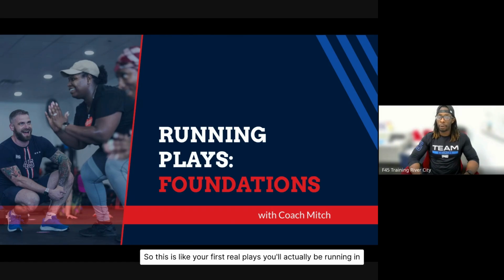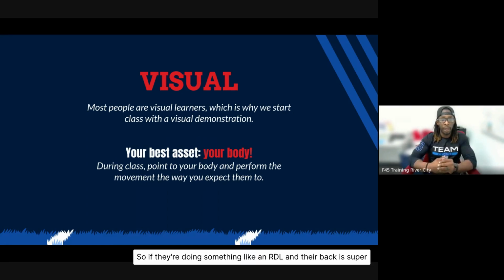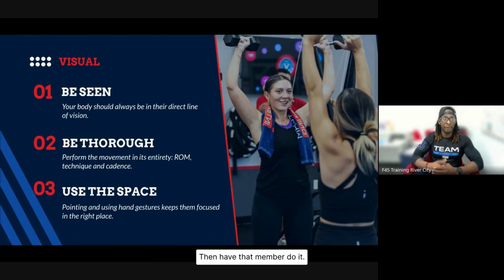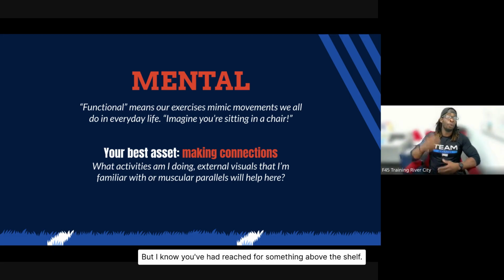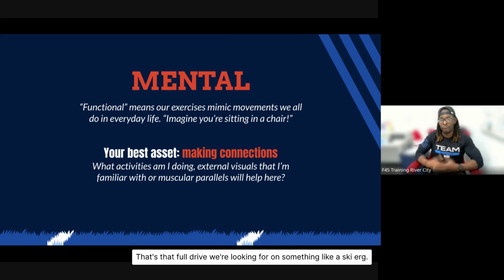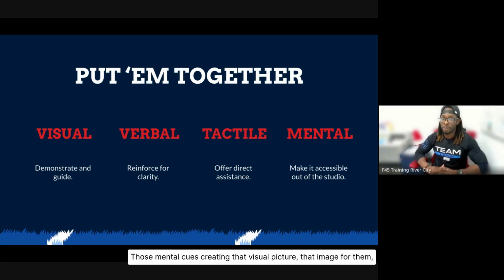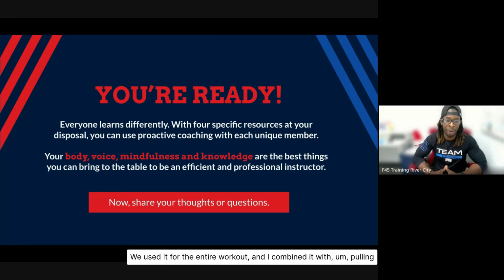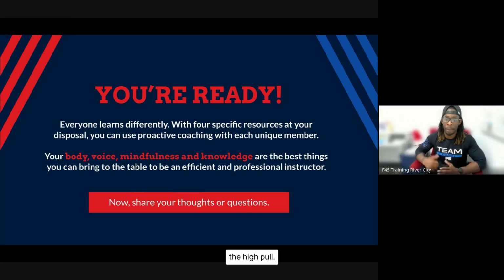Running Plays: Foundations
In Running Plays: Foundations, we call out the four essential types of cues to master on the floor.

Don't forget to certify!